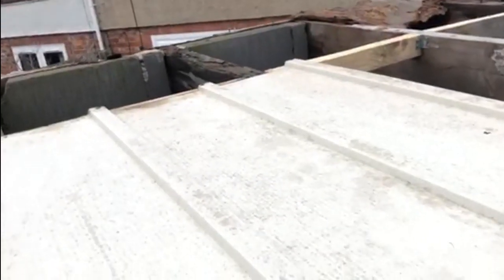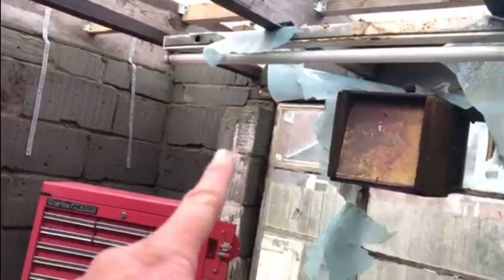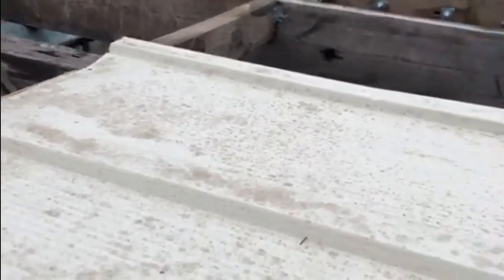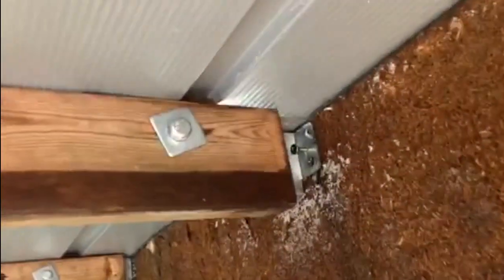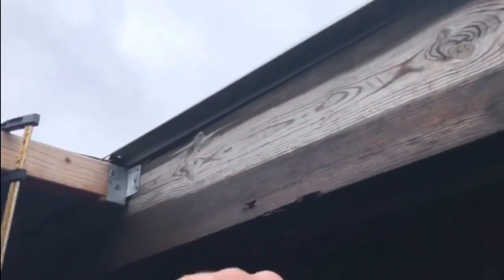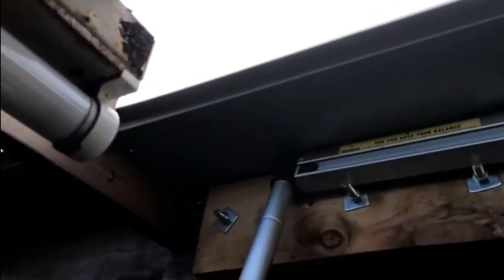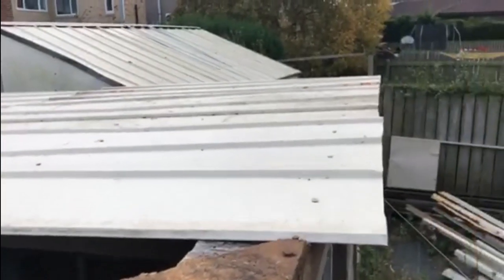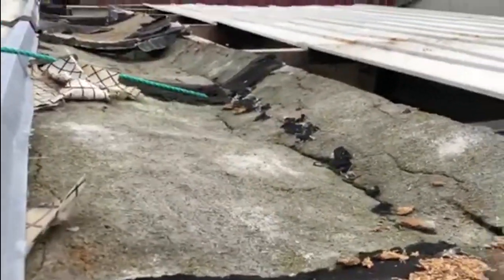More Roof Panels Fitted Today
Watch the video to see how the rear half of the garage looks with it's replacement panels all fitted, halfway there now.